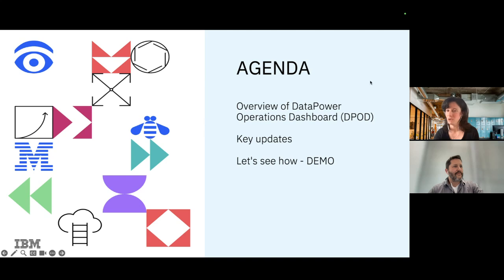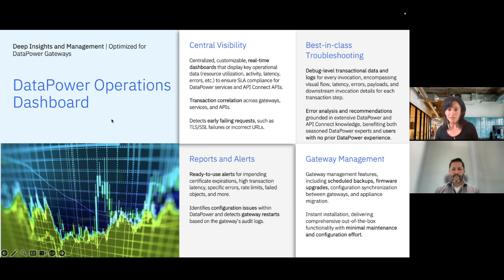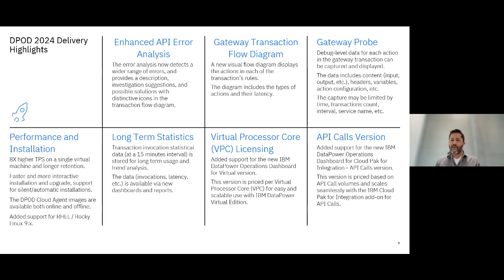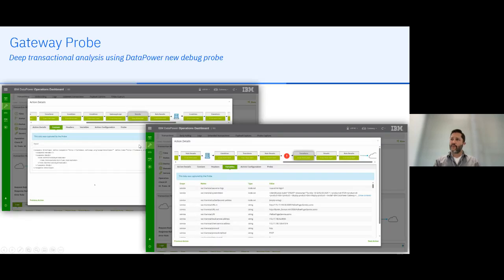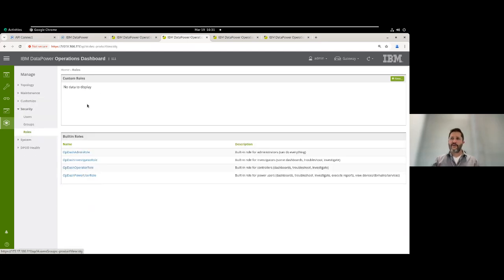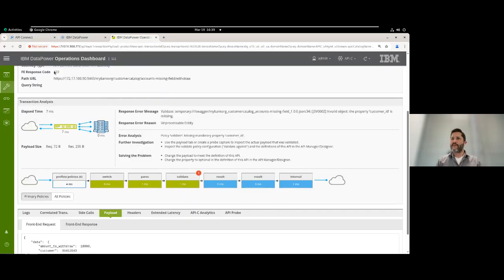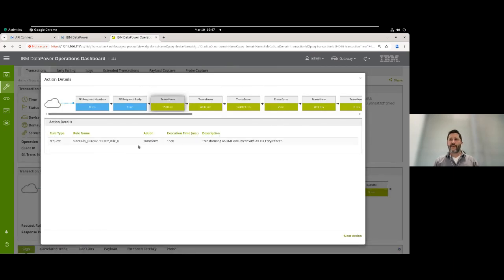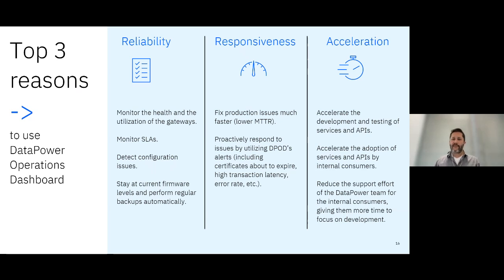DataPower Operations Dashboard Accelerates Problem Resolution | G21 | TechCon 2025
Gateways secure your IT crown jewels and are the entry point to your business-critical applications. You need tools help you stay ahead of potential problems, and quickly drill down to root cause when something goes wrong. Developers need to be empowered to efficiently diagnose and address issues in early stages to prevent them becoming larger problems. Generic application monitoring and observability tools are not sufficient. You need a powerful tool that understands the language of your gateway and can drill down to the individual transaction level across your gateway architecture. This session will use a live demo to dive into the features of IBM DataPower Operations Dashboard, including investigation of DataPower services transactions and API Connect API invocations in near real-time, monitoring of the entire gateways stack, alerting capabilities on errors and exceptions, and log management.